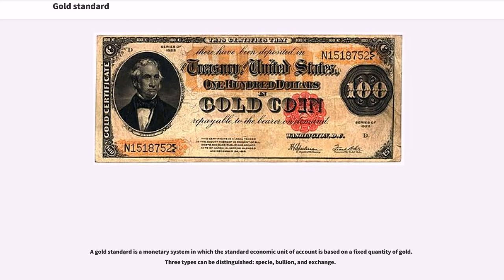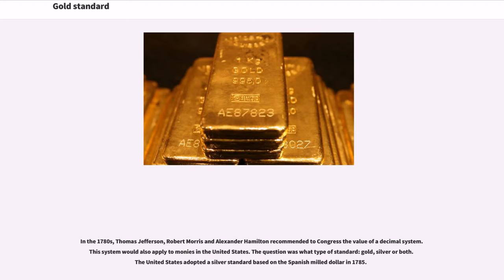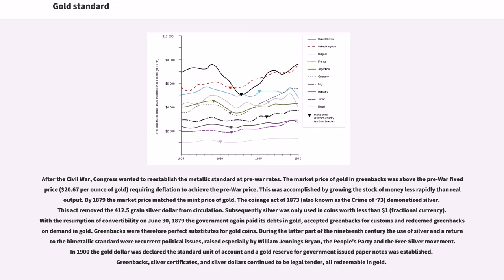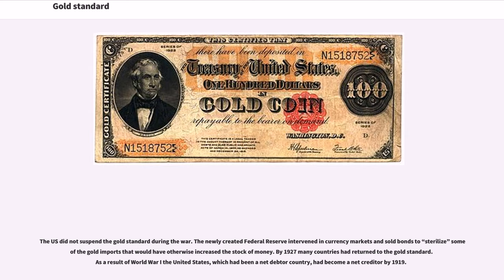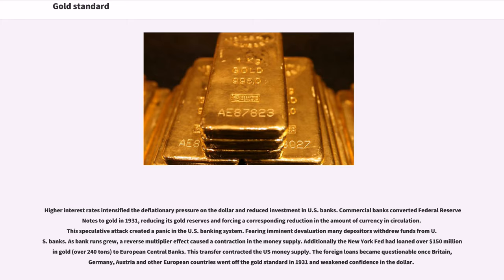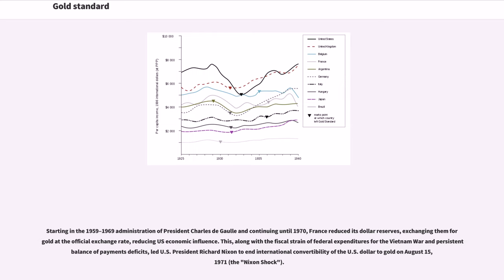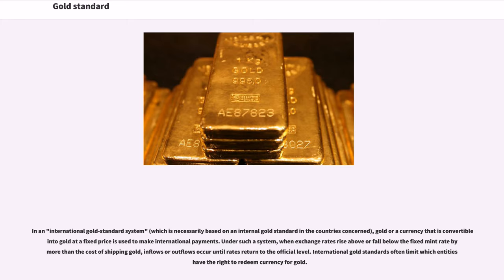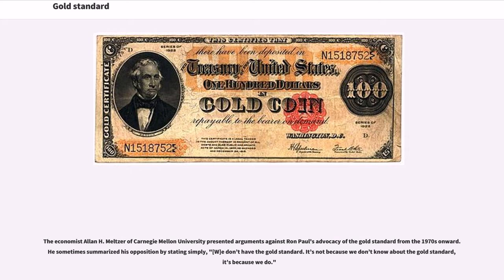Gold standard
A gold standard is a monetary system in which the standard economic unit of account is based on a fixed quantity of gold. Three types can be distinguished: specie, bullion, and exchange.

Most nations abandoned the gold standard as the basis of their monetary systems at some point in the 20th century, although many hold substantial gold reserves. A 2012 survey of leading American economists showed that they unanimously reject that a return to the gold standard would benefit the average American.

The gold specie standard arose from the widespread acceptance of gold as currency. Various commodities have been used as money; typically, the one that loses the least value over time becomes the accepted form. Chemically, gold is of all major metals the one most resistant to corrosion.

The use of gold as money began thousands of years ago in Asia Minor.

During the early and high Middle Ages, the Byzantine gold solidus, commonly known as the bezant, was used widely throughout Europe and the Mediterranean. However, as the Byzantine Empire's economic influence declined, so too did the use of the bezant. In its place, European territories chose silver as their currency over gold, leading to the development of silver standards.

Silver pennies based on the Roman denarius became the staple coin of Mercia in Great Britain around the time of King Offa, circa 757–796 CE. Similar coins, including Italian denari, French deniers, and Spanish dineros, circulated in Europe. Spanish explorers discovered silver deposits in Mexico in 1522 and at Potosí in Bolivia in 1545. International trade came to depend on coins such as the Spanish dollar, the Maria Theresa thaler, and, later, the United States trade dollar.

In mod...